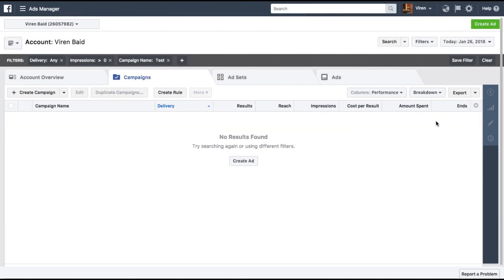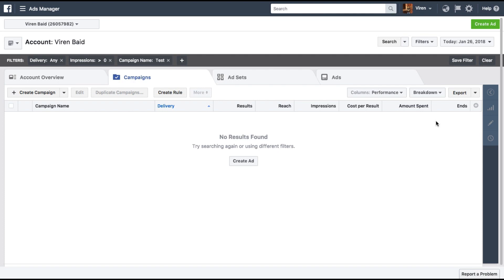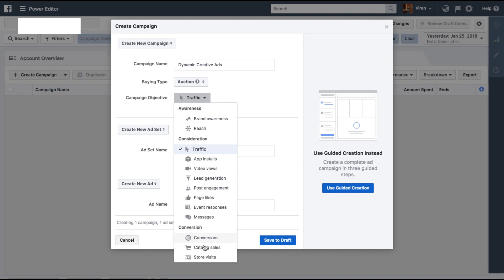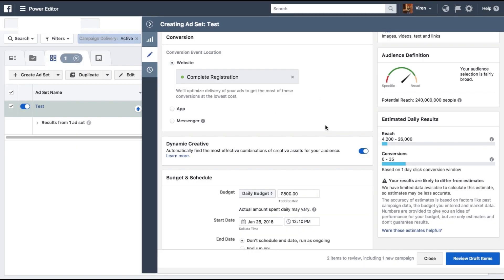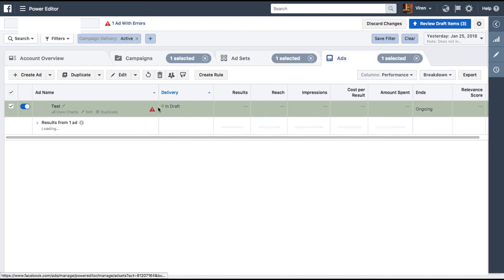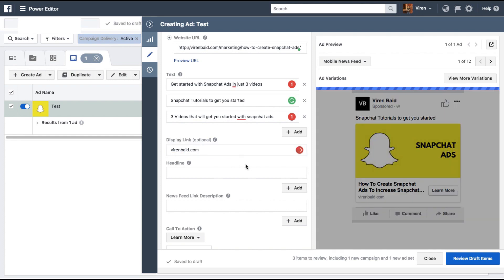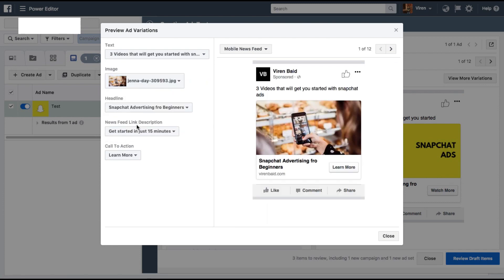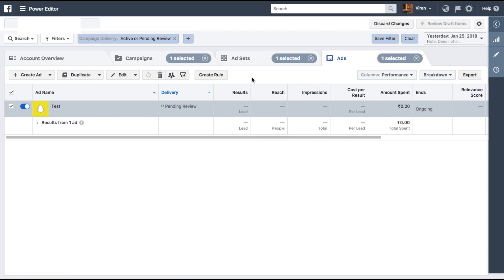How To Create Dynamic Facebook Creative Ads | Automated Ad Creation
In this tutorial, we are going to discuss Facebook dynamic creative ads. What that means is that traditionally if you wanted to create an ad for your audience, you would generally test out a lot of different combination of creatives like different images, different call to actions, different text and so on.

Now, Facebook has made that a lot more easier for you. In just one ad creative you will be able to select multiple images, multiple texts, multiple call to actions and now Facebook will automatically create combinations and determine which is the best combination for different segments of your audience and that's really awesome. So I'm gonna show you how to create something like that on your account.

Before we get started, what you need to know is that this has not been rolled out yet to all ad accounts. So it's entirely possible that you do not have access to this right now. In case you don't just sit tight and I'm sure it's getting rolled out to all of us very soon. Another thing to keep in mind is that for some reason you cannot create this currently under the ads manager. This can only be created through the power editor. So let me quickly jump into the power editor. Go to all tools and here is where you will find power editor.

Once you here in the power editor you need to click on create campaign. Let me give this a name. Another thing to keep in mind is that this works for now only for conversion objectives which we see here - conversion, catalog sales or store visits. So let me select conversions for now give the key result as Leeds and click on save draft once you've given the ad set and ad a name. The draft has been added to power editor.

The campaign is here. You need to go under ad set and edit the ad set here. Select the conversion which is best suited for your website. And here you can see the man of the hour dynamic creative - automatically find the most effective combinations of creative assets for your audience. Let's select this. It will give you a warning that a lot of features and the ad set does not work currently with dynamic creative ad so those will get deleted if you have any of those features selected. Let's click continue because we haven't even begun making the ad set so far. Let me just quickly create the ad set since this is not the major part of this tutorial I'll just quickly create this. Select an audience, select the age group, language, demography. I'm creating ads for my snapchat content currently so selected snapchat here. The placement is fine, the ad can show and mobile devices. Optimizing it for conversion. Conversion window is seven day click or one day view. All of this works for me.

Let's now quickly close this go under ads and edit the ad. This is what is the major part of this tutorial. Let me quickly select images - I have some already ready for this tutorial. Quickly select all three, open them. Here you can see that you can upload a maximum of images so is fine for me. Let me click on continue. Here you can add the website URL, so let me add the website URL to my snapchat ad tutorial. Now like you can see here you can add multiple combinations of texts so let me add a few. There you go, I have three. The display link is going to be virenbaid.com. We can add different headlines as well so let me add a few combinations here. I have three combinations here. Next up news feed link description you can add multiple of them as well. You can add multiple combinations of call-to-actions as well so let's just select a few. For now here you can see only one variation of the ad but if you click on this you will be able to see multiple variations. You can change any of the text, change to a different image, different news feed description or different call-to-action. Now this will be shown automatically in various combinations to different segments of your audience and Facebook will automatically determine which segment responds best to which combination of your creative assets. Once you're done with all of this you can click on review draft items, confirm, and the ad will go live. As you can see the dynamic creative ad is now active, the ad set is a pending review.

Now one thing you need to understand here is that Facebook is not going to show you data separately for all combinations of your creatives and if you want to see which creatives are working best for you you need to export the analytics for this ads and in those reports you will be able to see which ad is working the best for you. I hope this tutorial helps you get started with dynamic creative ads for Facebook. In case you don't have this on your account right now I'm sure this will be rolling out soon for all of us.